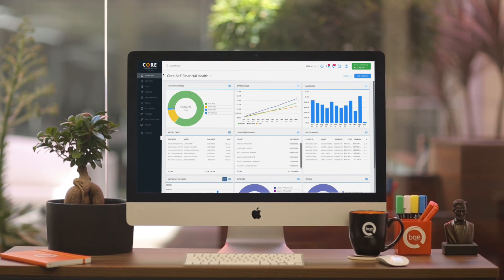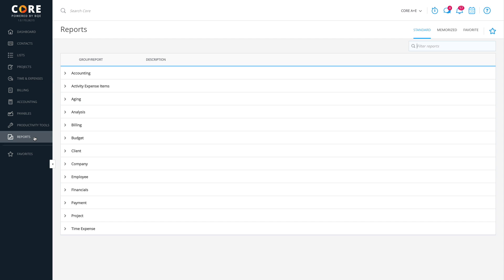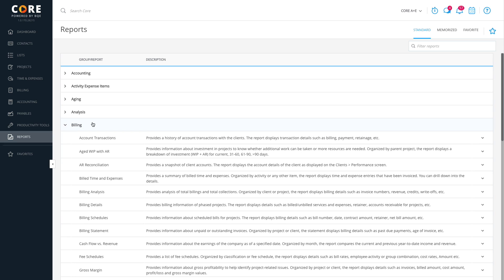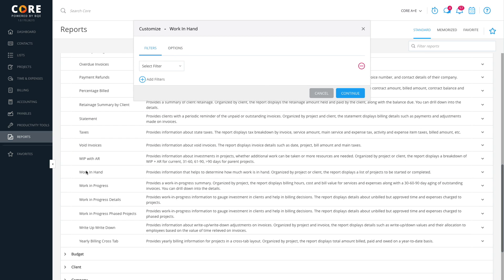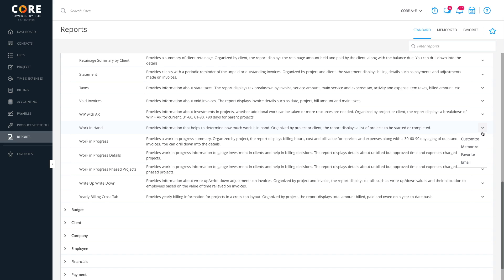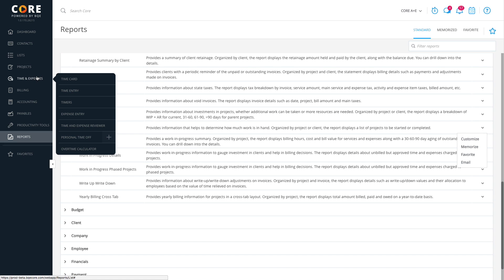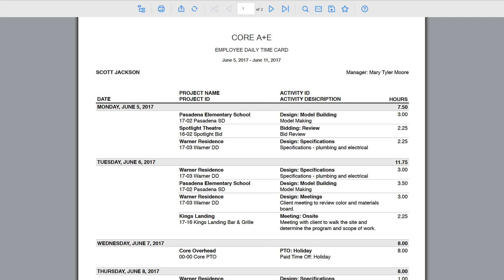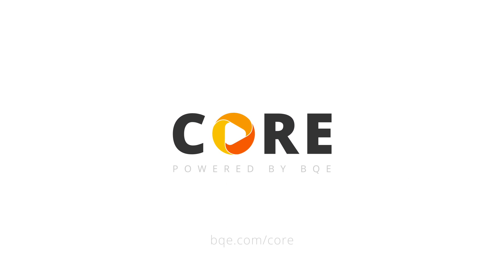RUNNING REPORTS IN BQE CORE